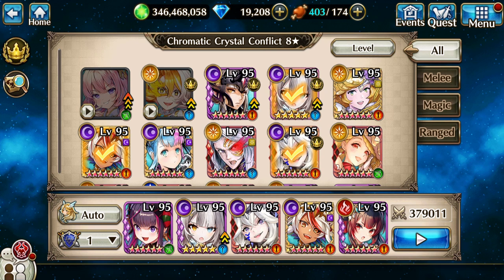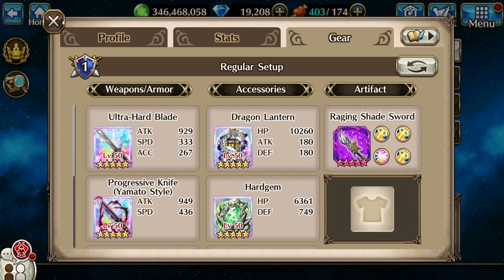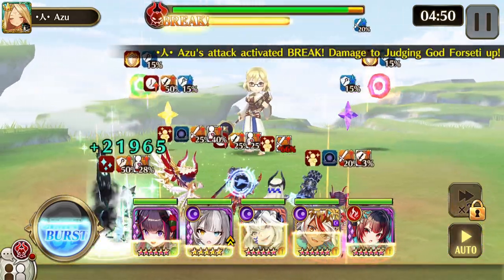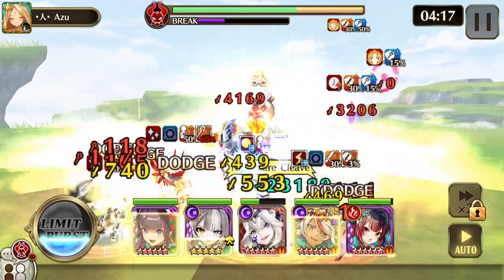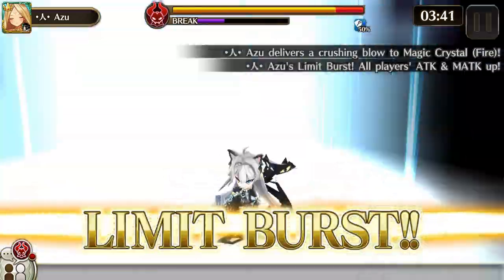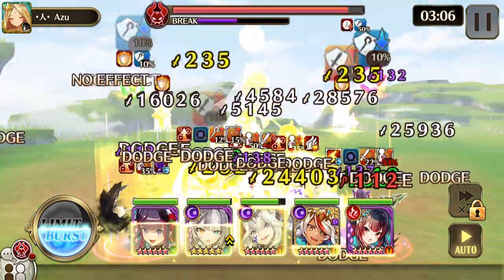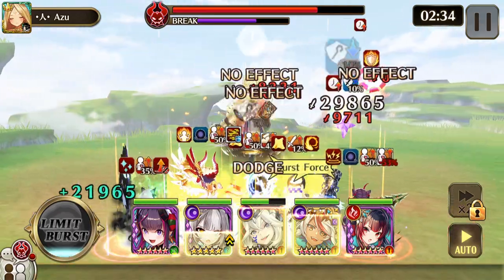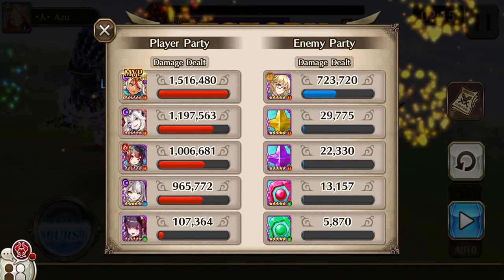Chromatic Crystal Conflict 8* - Valkyrie Connect